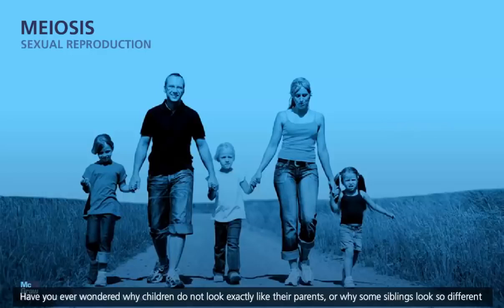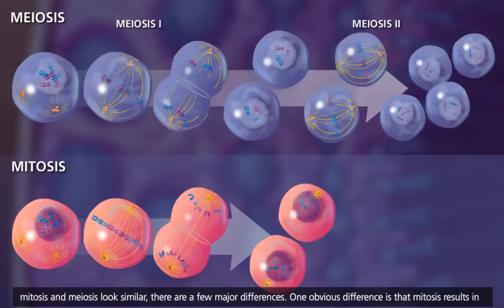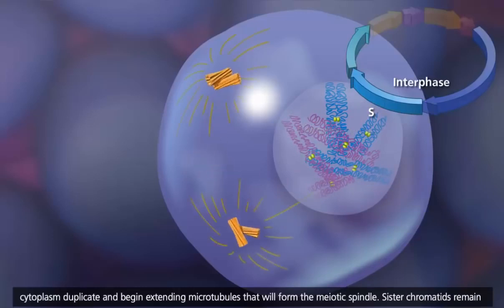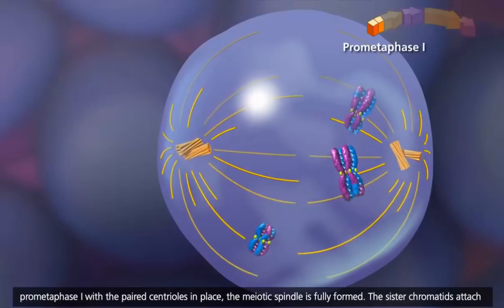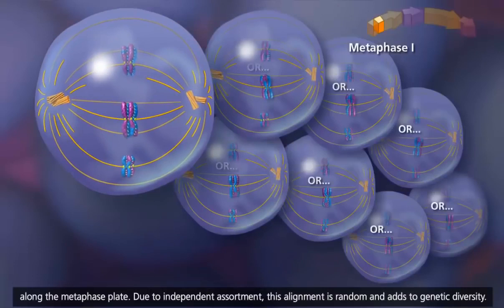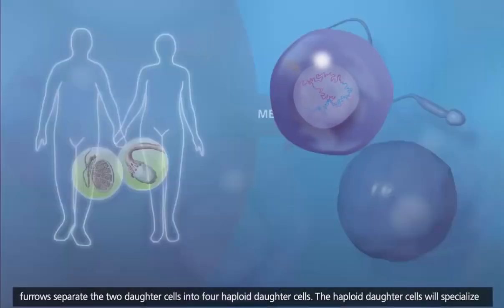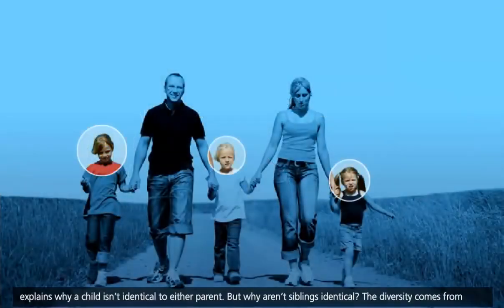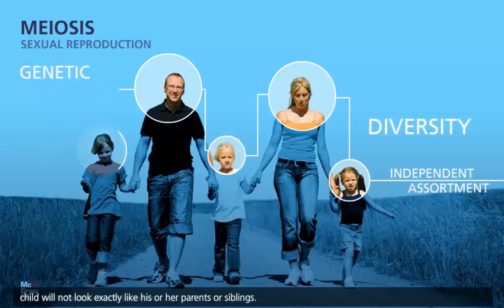Meiosis (cell devision) 3D animation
This video explores the fascinating process of meiosis, a type of cell division that plays a crucial role in genetic diversity. Meiosis is a critical stage in the cell cycle, where chromosomes separate and align to ensure genetic material is evenly distributed between daughter cells. Unlike mitosis, meiosis involves two successive cell divisions, resulting in four non-identical daughter cells with unique combinations of chromosomes. This process is essential for genetic engineering and maintaining biological diversity. By understanding meiosis, we can gain insights into chromosomal abnormalities and disorders, and appreciate the importance of genetic diversity in maintaining healthy populations. Watch this engaging 3D animation to learn more about meiosis and its significance in cell biology.